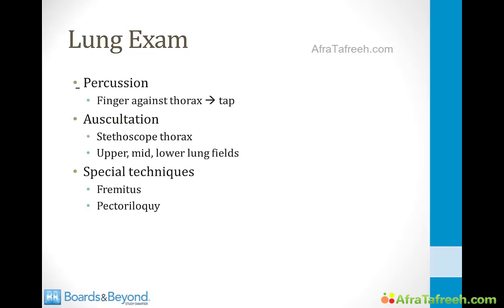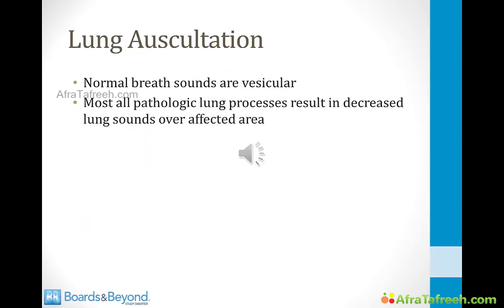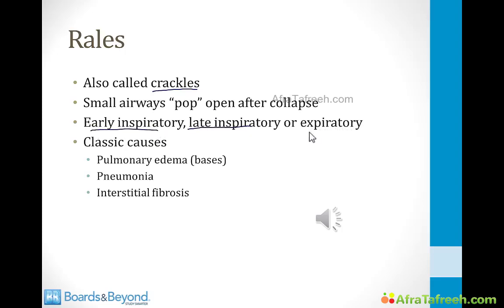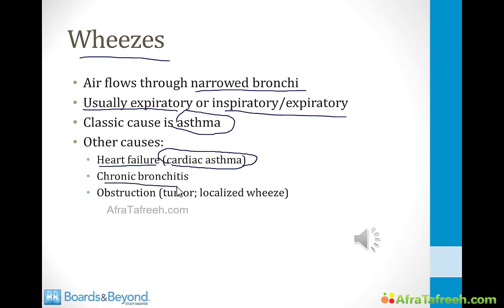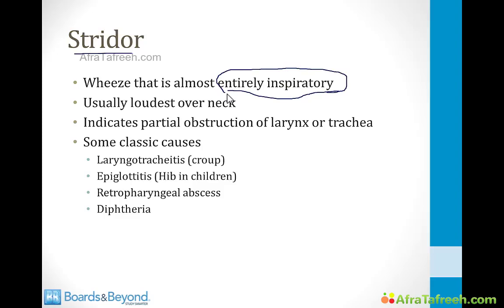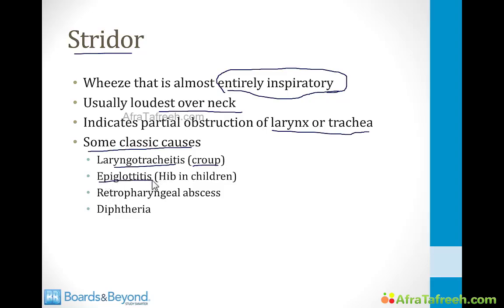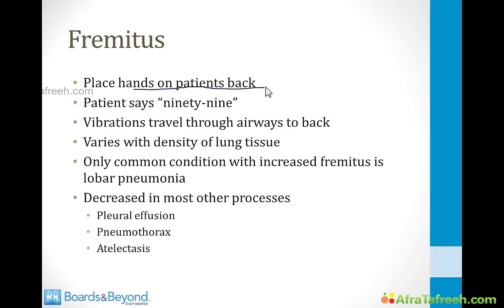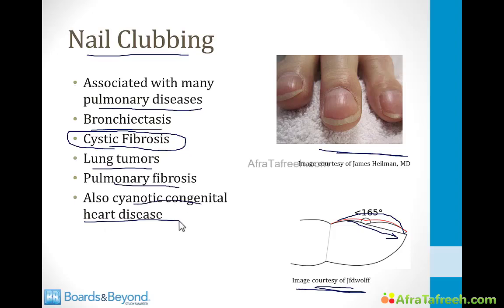Pulmonary Physical Exam atf